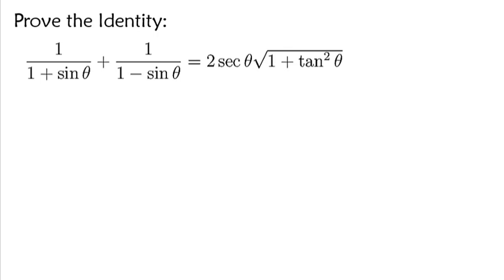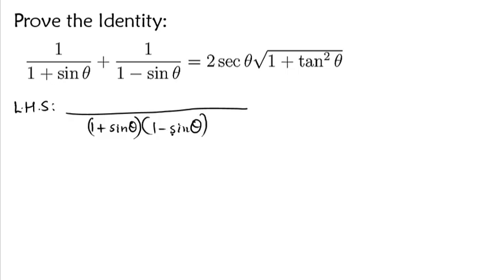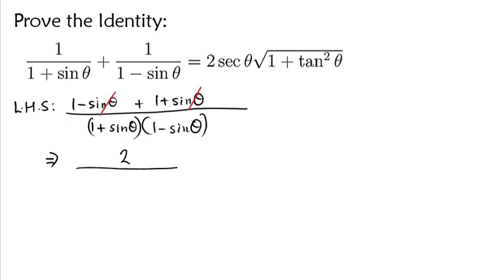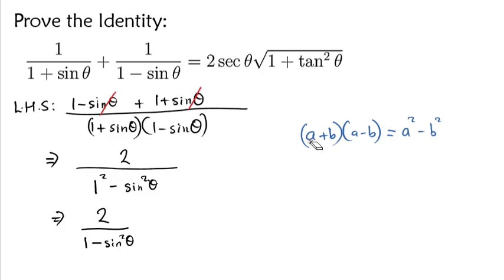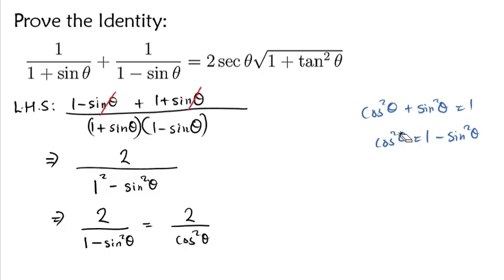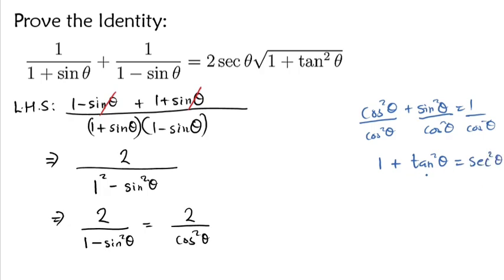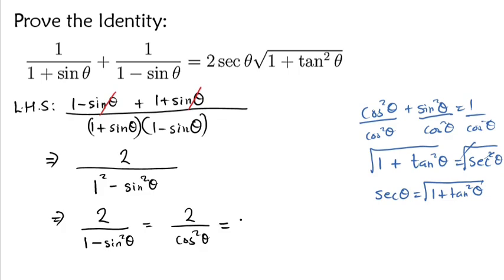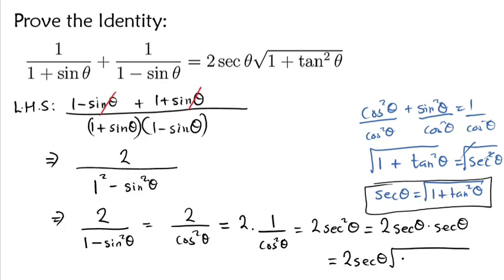HOW TO PROVE THE TRIG. IDENTITY